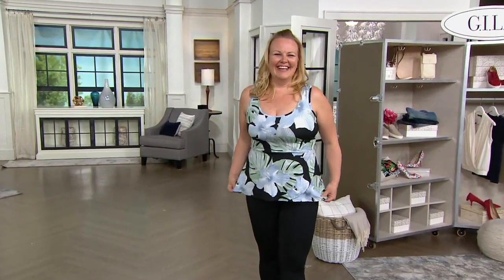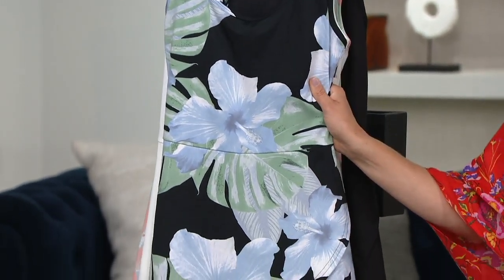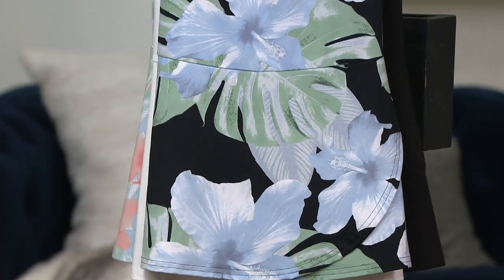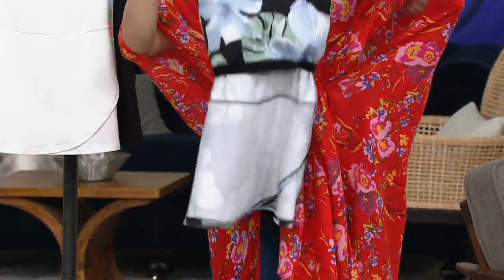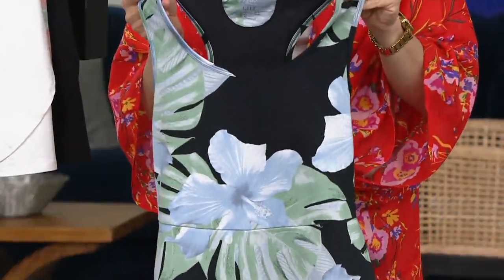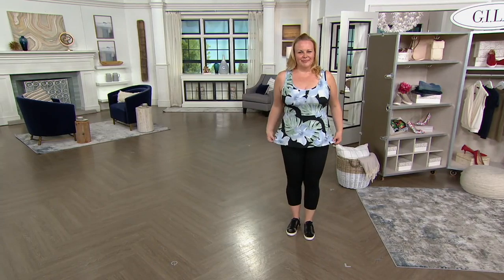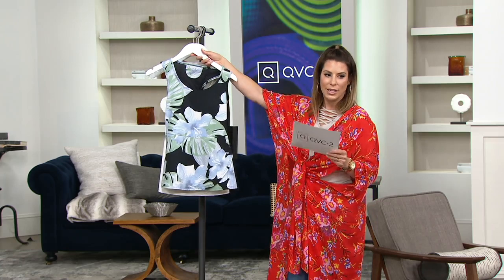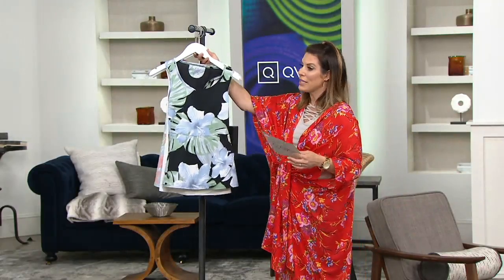Tracy Anderson for G.I.L.I. Peplum Racer Back Knit Tank on QVC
Tracy Anderson for G.I.L.I. Peplum Racer Back Knit Tank

Fitted to perform in both the style and athletics categories, this racer-back peplum tank scores a 10 for its ability to make you look amazing during any activity. From Tracy Anderson for G.I.L.I. got it love it.